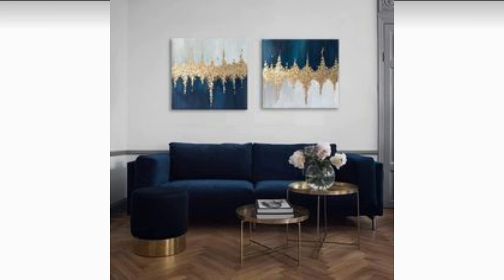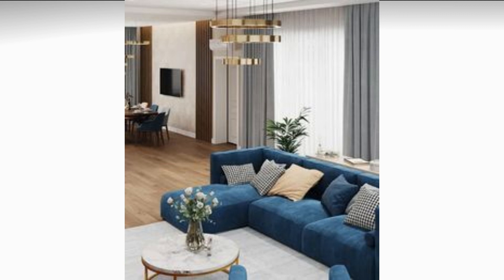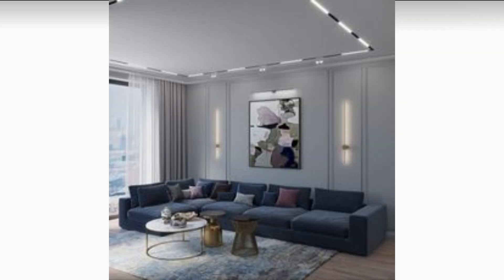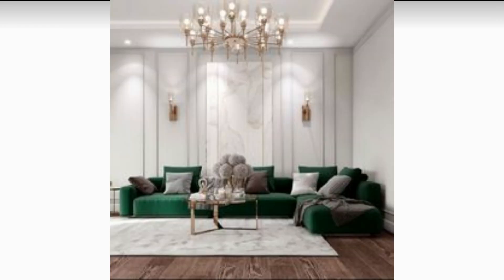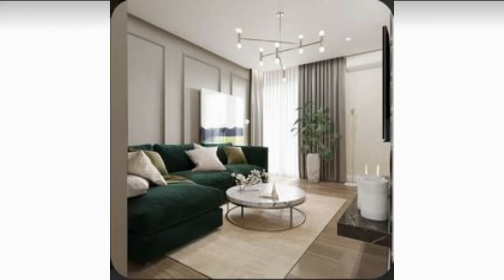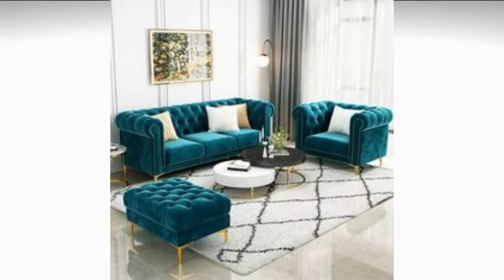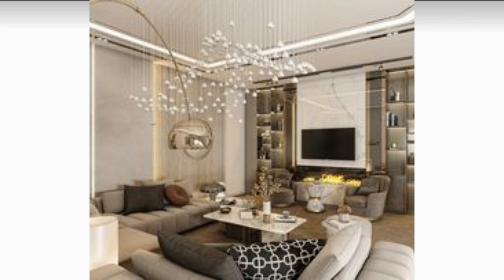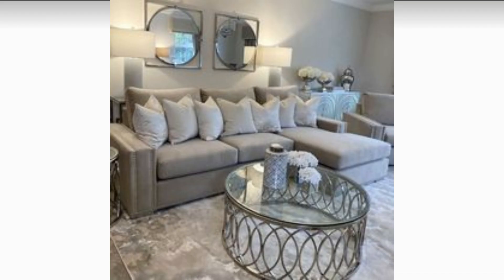"100 Luxurious Living Room Decorating Ideas for Your Dream Home | Interior Design Inspiration 2023"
In this video, we showcase 10 luxurious living room decorating ideas that will take your home's interior design to the next level. From opulent furniture to statement lighting, we provide a variety of inspiration for creating a dreamy living room that is both stylish and comfortable. Our interior design experts will guide you through the latest trends and techniques for elevating your home decor. Whether you prefer a classic or modern aesthetic, this video has something for everyone. Get ready to transform your living room into a luxurious haven that will impress your guests and make you feel right at home.

Luxury Living Room, Interior Design, Home Decor, Furniture, Statement Lighting, Opulent, Stylish, Comfortable, Trends, Techniques, Classic, Modern, Aesthetic, Transform, Haven, Guests, Impressive.